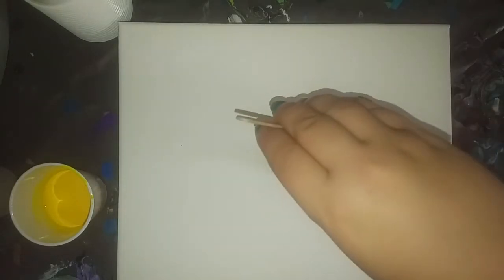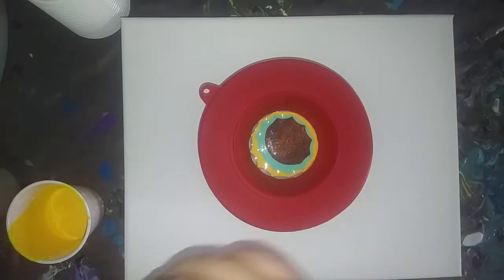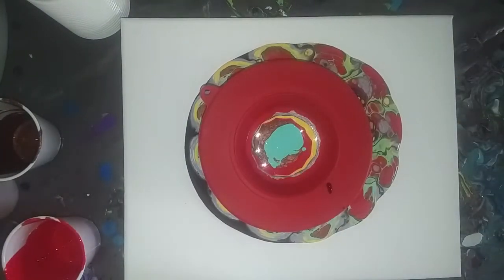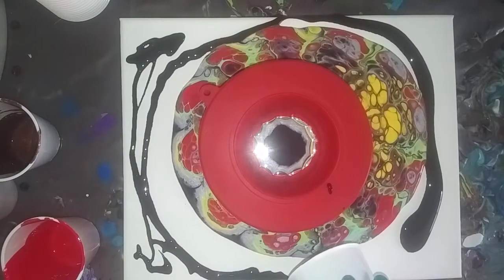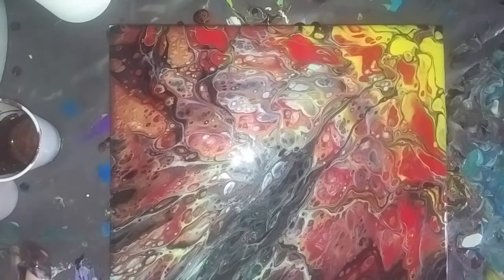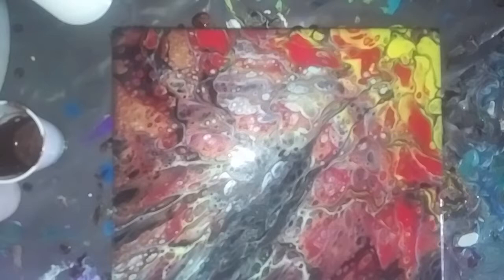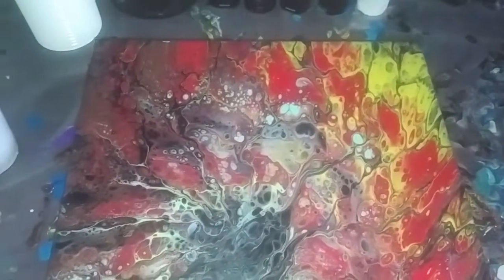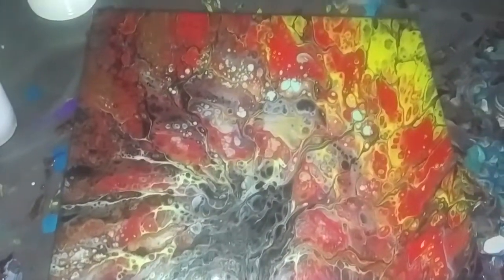(26) "Spiraling out of Control" Strainer Clean pour with silicone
"Spiraling out of Control"
Strainer Clean pour with silicone

antique copper metallic, metallic silver hue, lipstick red, moon yellow, Caribbean and black

1 part paint :2 parts floetrol